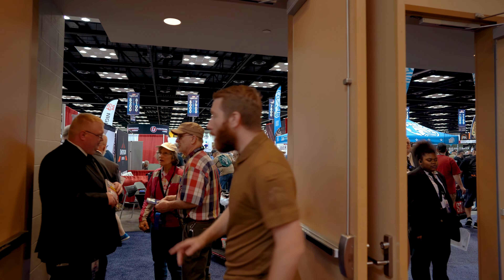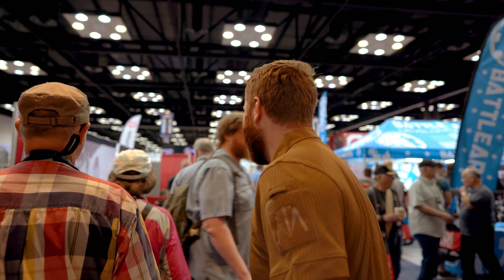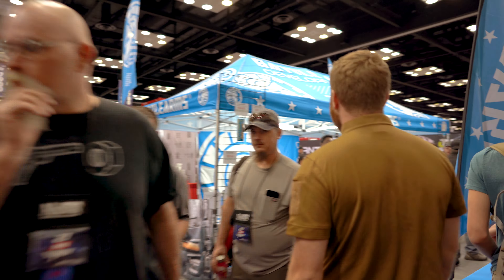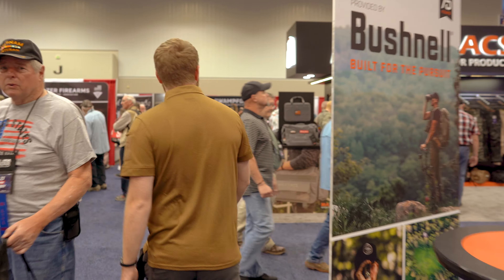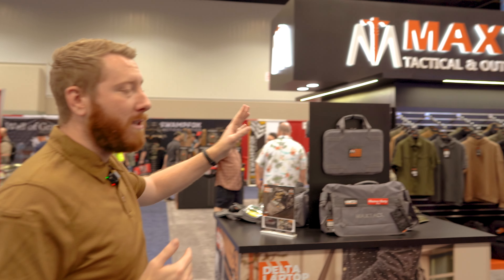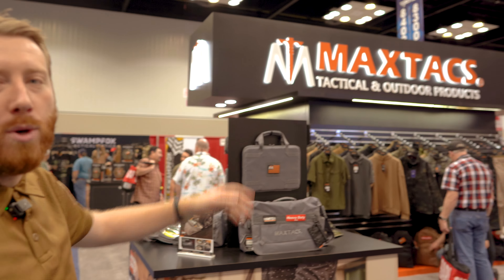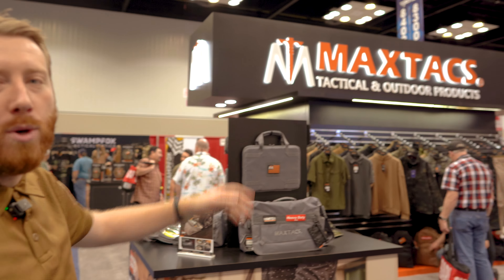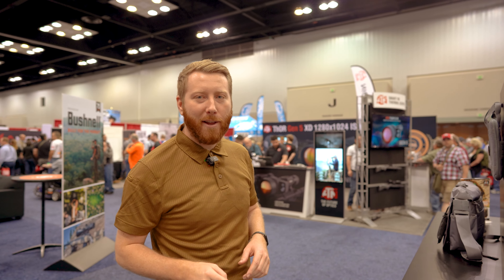2023 NRA Annual Meeting - Getting to the MAXTACS Booth!